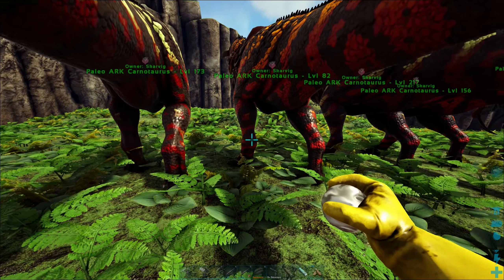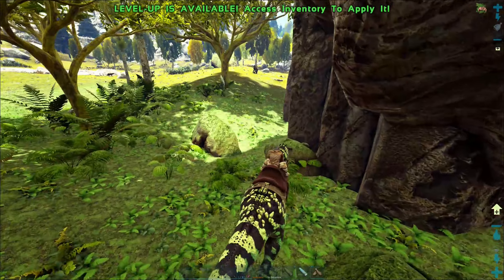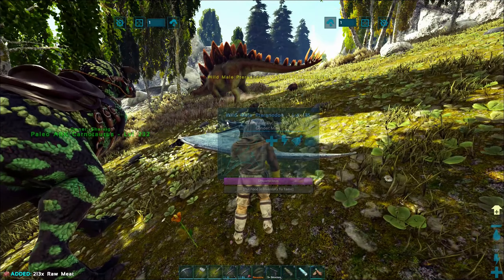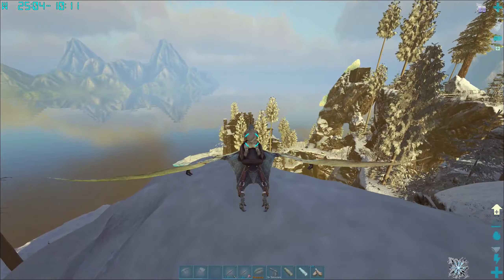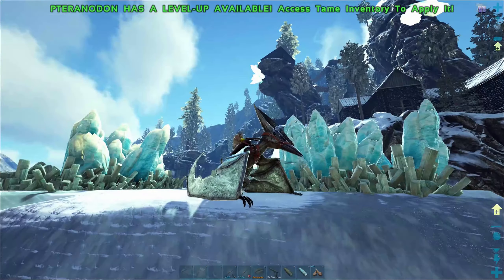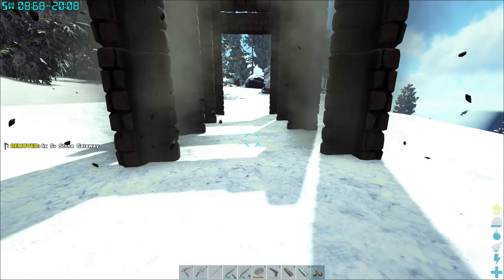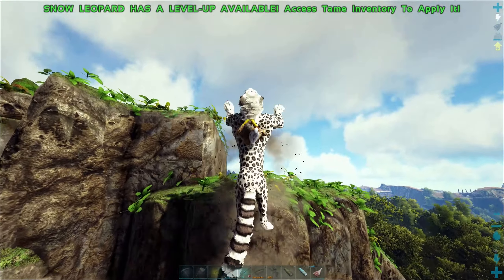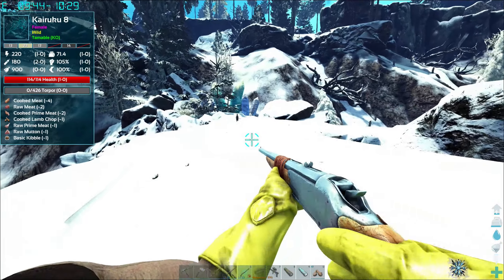I Found an Owl Shoulder Pet - Ark Caballus Episode 2